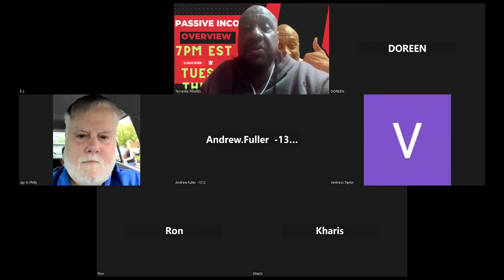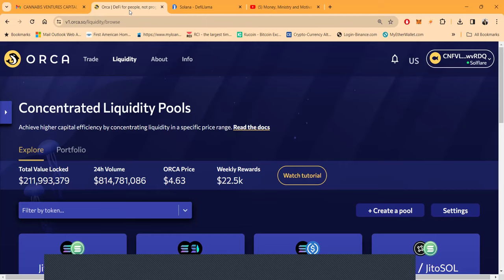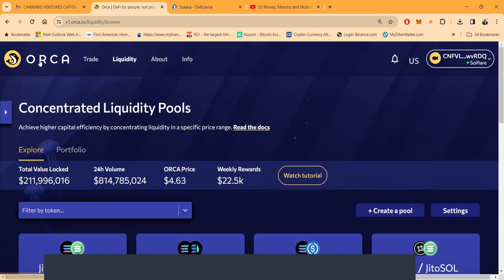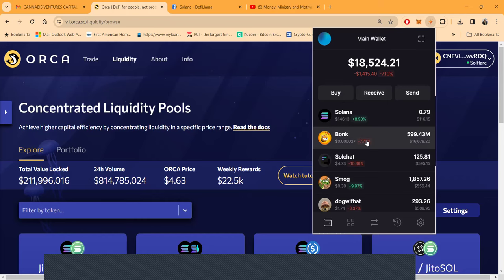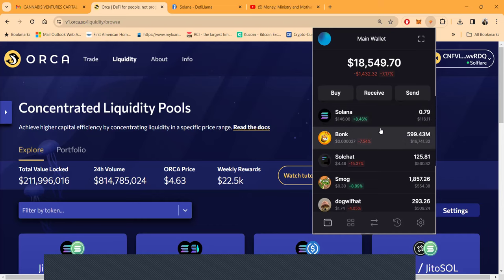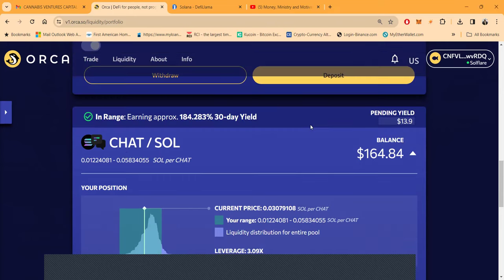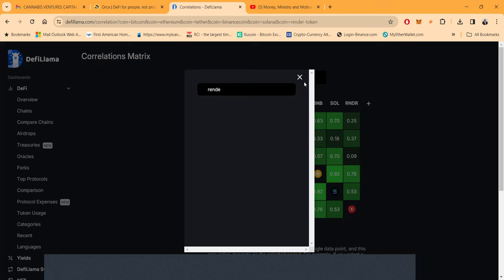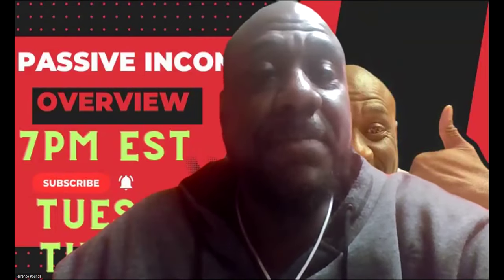✈️Bonk & Solana In Orca Concentrated Liquidity Pools!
✈️Winning With Orca Concentrated Liquidity Pools!

🔥Concentrated Liquidity Pools & Yield Farming With Orca

🔥Making Concentrated Liquidity Pools Easy To Understand

Discover Orca, the premier cryptocurrency trading platform on the Solana blockchain, designed for speed, affordability, and security. With Orca, trading has never been easier or more efficient, thanks to innovative features like the Fair Price Indicator and CLAMM pools for minimal slippage and maximized capital efficiency. Dive into the world of concentrated liquidity by providing to Orca's CLAMM pools, where you can earn through trading fees and token emissions. Since its governance token launch on August 9, 2021, Orca has been empowering users with direct involvement in its future. Compatible with a broad range of wallets and fully mobile-friendly, Orca ensures you can trade anytime, anywhere with peace of mind, backed by rigorous audits from Kudelski and Neodyme. However, as with any cutting-edge platform, users should be aware of the inherent risks, including smart contract vulnerabilities and divergence loss. Join us as we unravel the features, benefits, and safety measures of Orca, making it your go-to platform for trading on Solana.

Featured Sections:
Orca's Unique Trading Experience
Governance Token & User Empowerment
Wallet Compatibility & Mobile Trading
Safety First: Audits and Risk Awareness
Earning Fees and Rewards on Orca
Dive Deeper into Orca:
Understanding Orca's Governance
The Safety Nets: Audits by Kudelski and Neodyme
Navigating Risks: Smart Contract Vulnerabilities & Divergence Loss
The Ultimate Guide to Wallet Compatibility

Liquidity Provision and Fee Harvesting

00:00 INTRO
02:13 MOVING IN A NEW DIRECTION
06:31 ORCA  IS THE REAL DEAL
08:03 MY $30,000 IN  POSITIONS